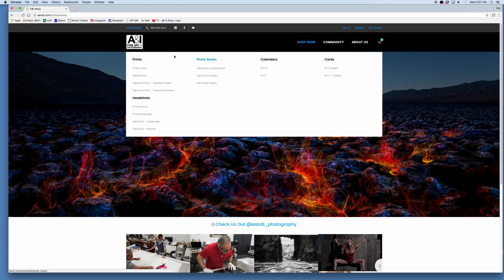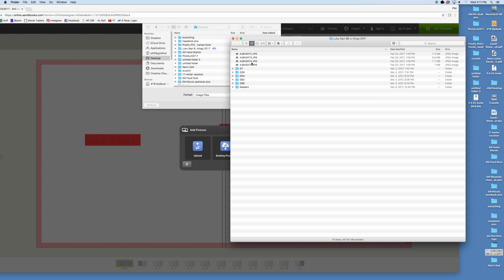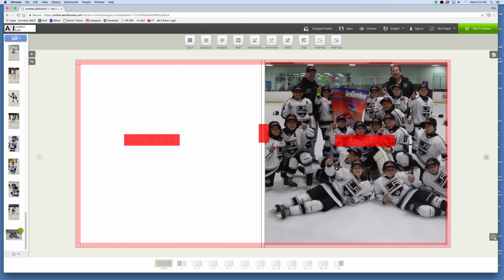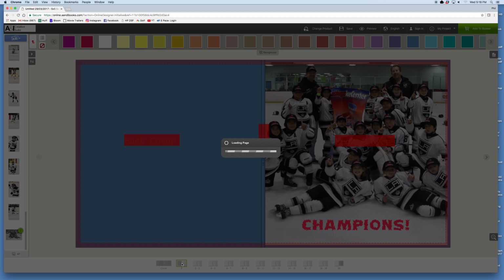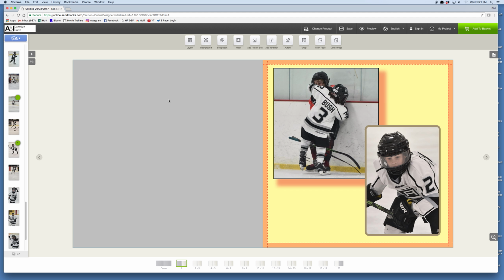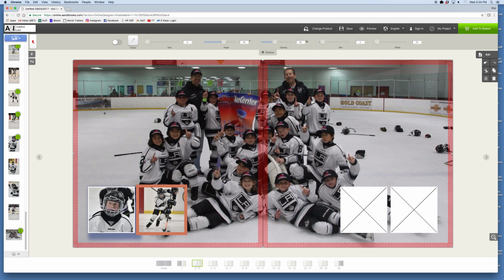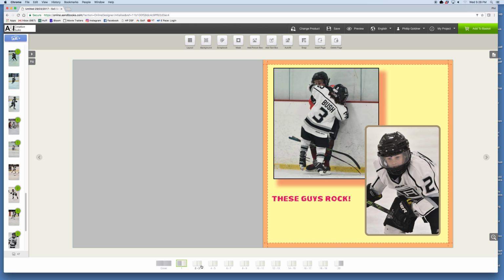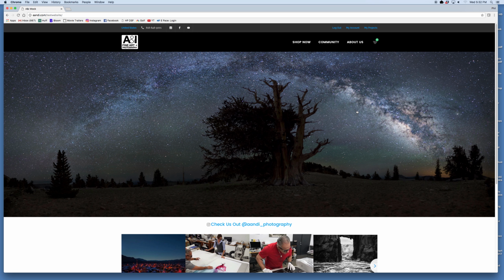A&I Fine Art Photo Book Tutorial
This video is a tutorial on how to create a photo book on our
This will teach you the tricks how to create a photo book quickly.